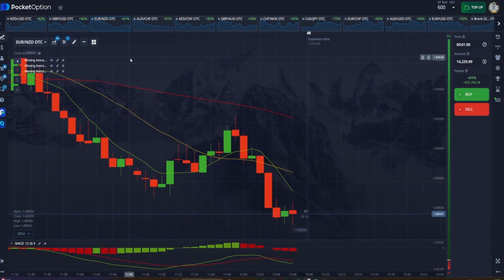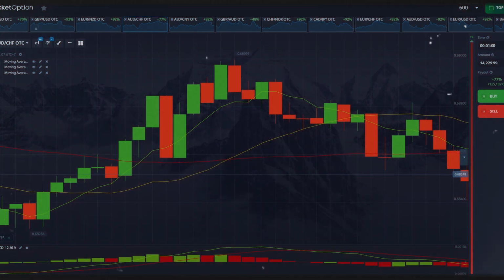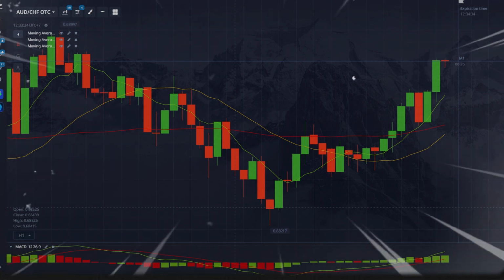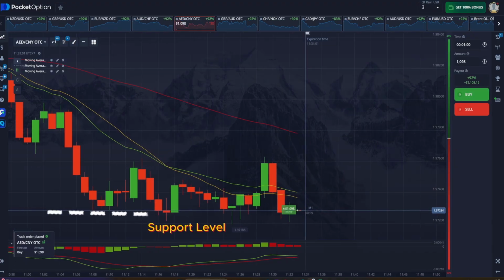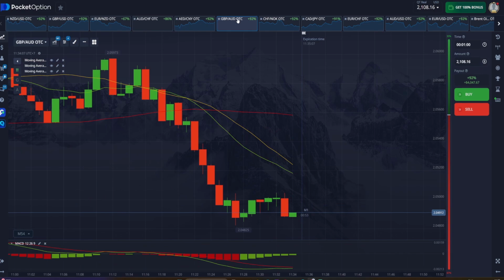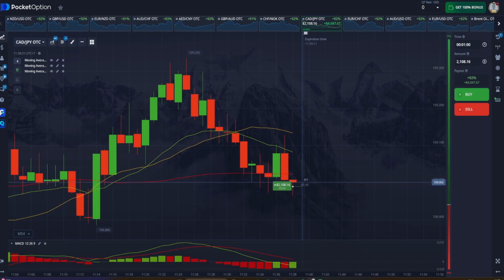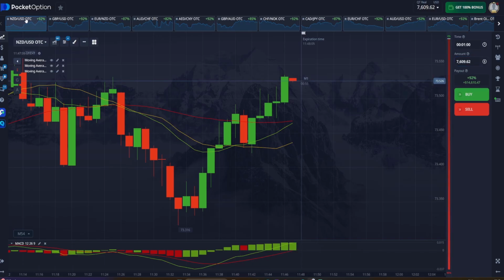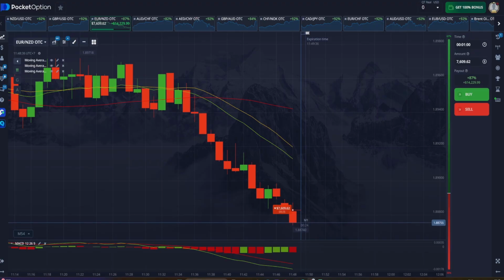Secret Trading Strategy That Brings Consistent Profit – 90% Win Rate with Compounding Strategy